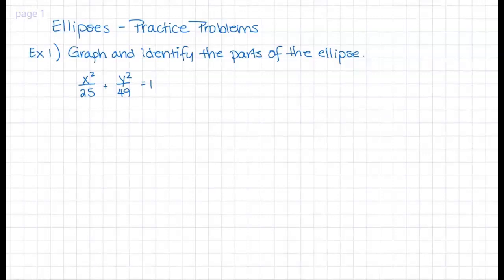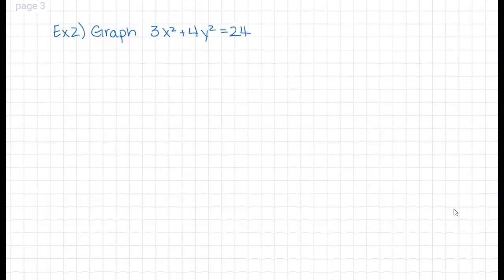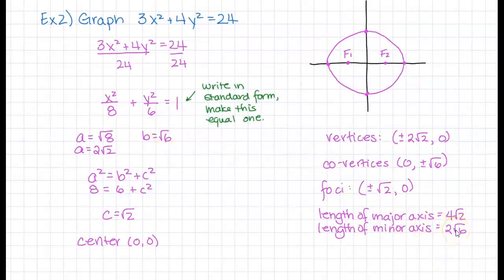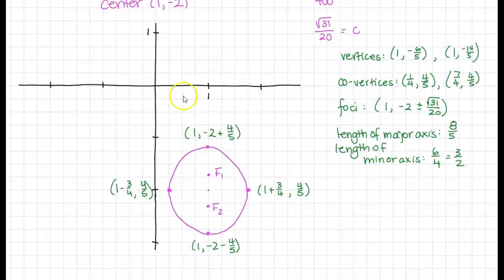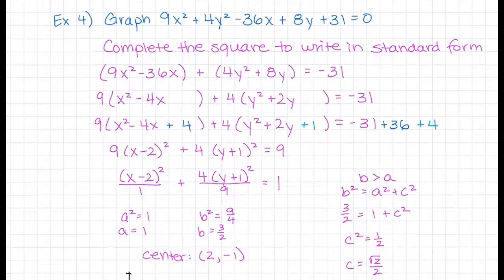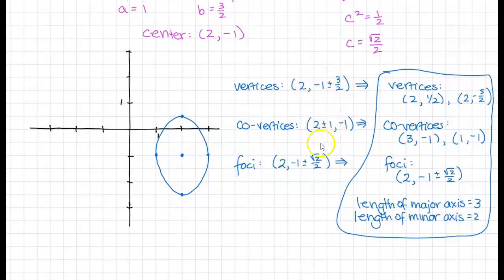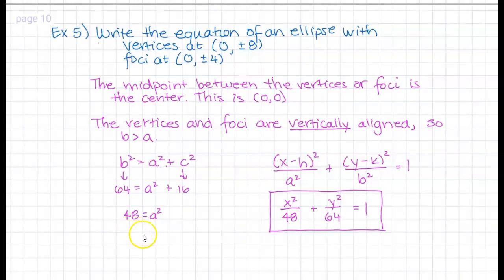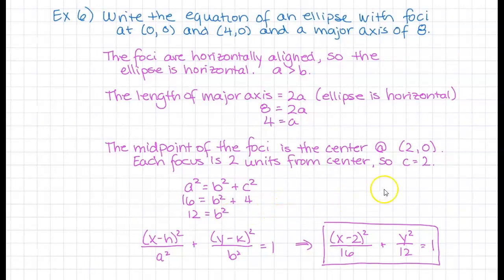Ellipses Part 3 Practice Problems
0:00  Example 1:  Graph x2/25 + y2/49 = 1
2:16  Example 2:  Graph 3x2 + 4y2 = 24
5:01  Example 3:  Graph 16(x-1)2/9 + 25(y+2)2/16 = 1
8:44  Example 4:  Graph 9x2 +4y2 – 36x + 8y + 31 = 0
12:30  Example 5:  Write the equation of an ellipse given vertices and foci
14:33  Example 6:  Write the equation of an ellipse given foci and length of the major axis